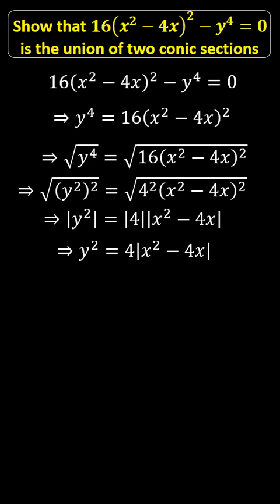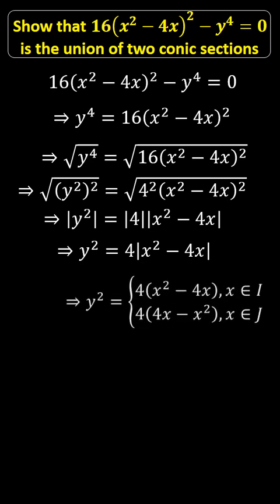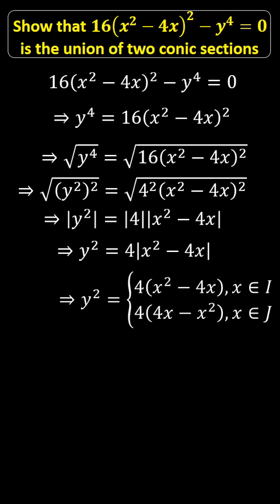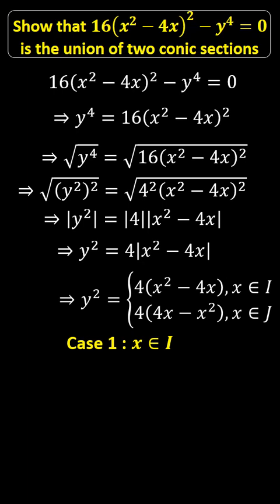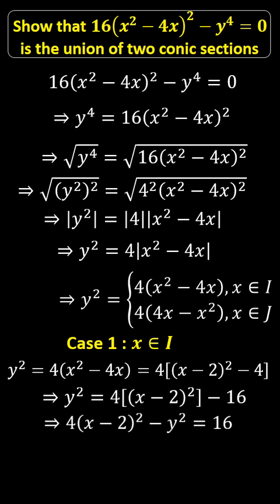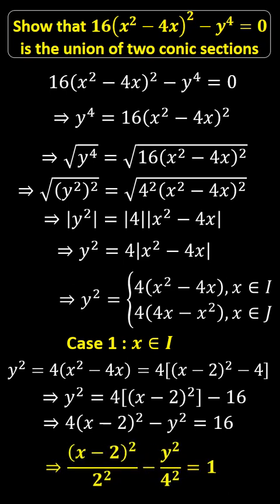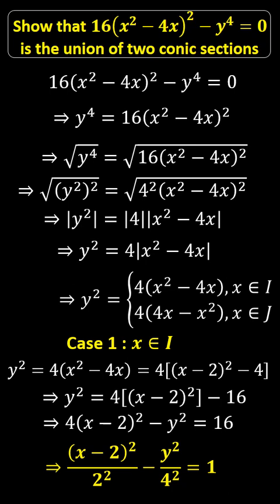Union of 2 conics